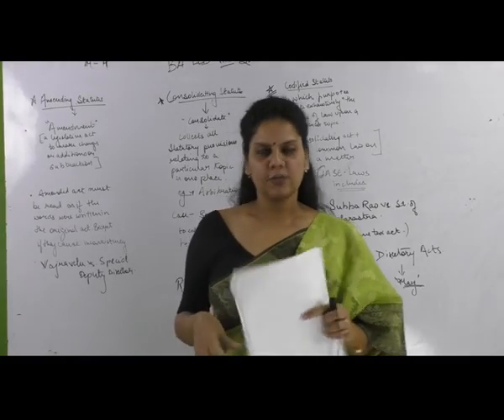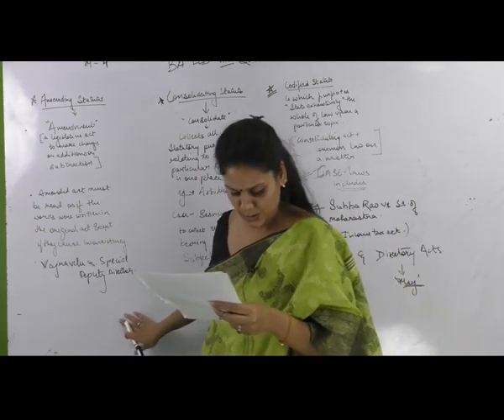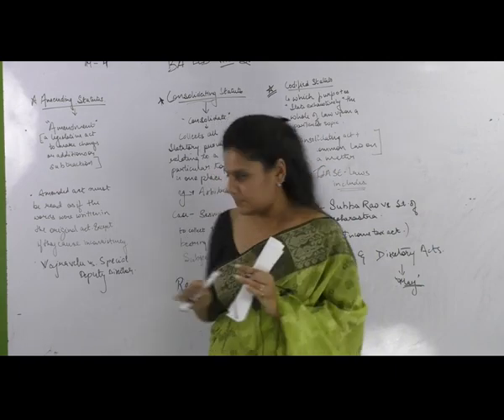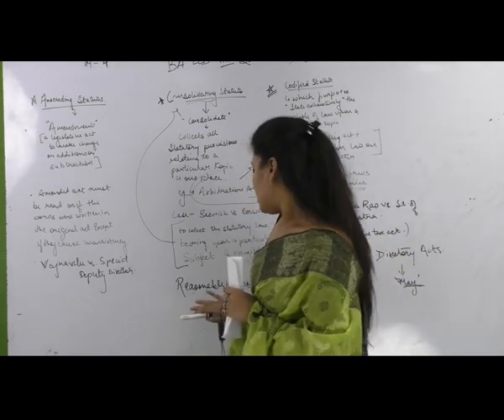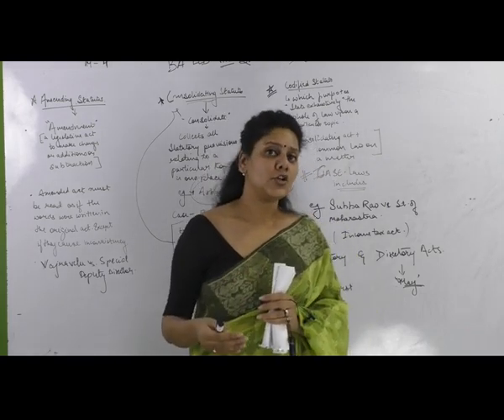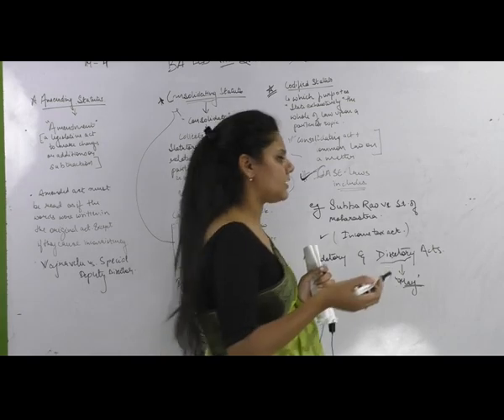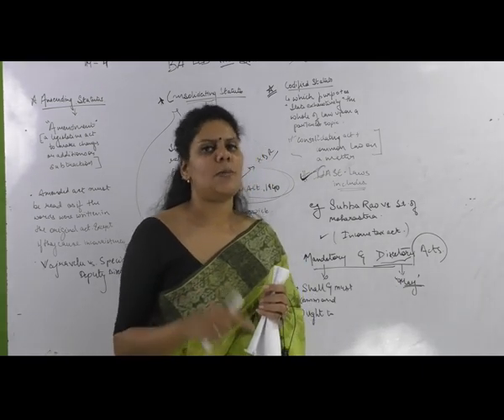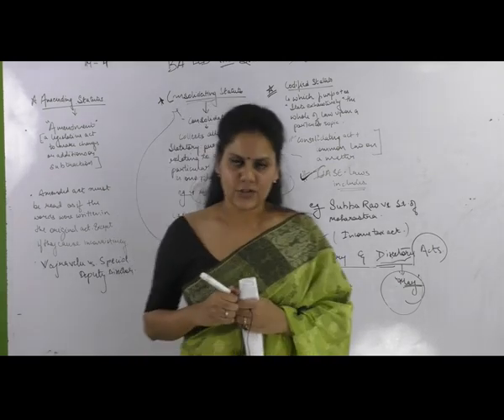Online classes of Interpretation of statutes lecture 6th By Lehar choudhary mam